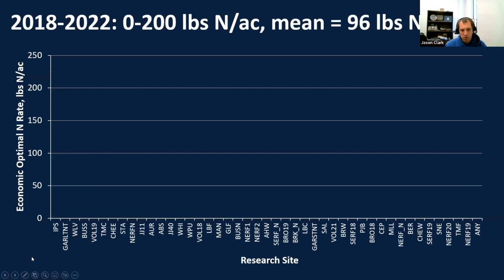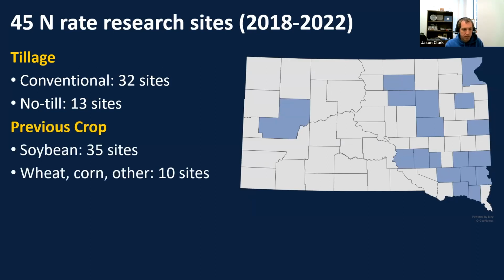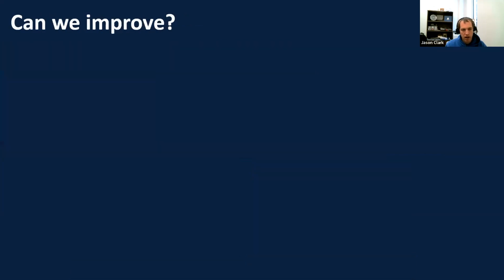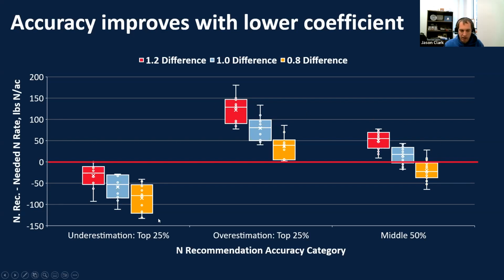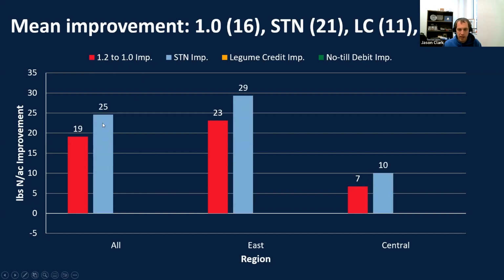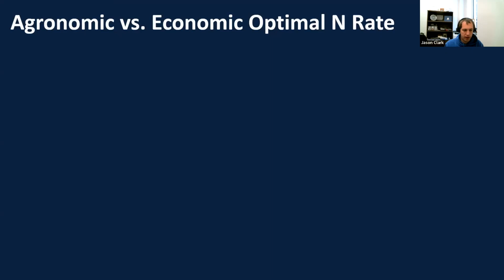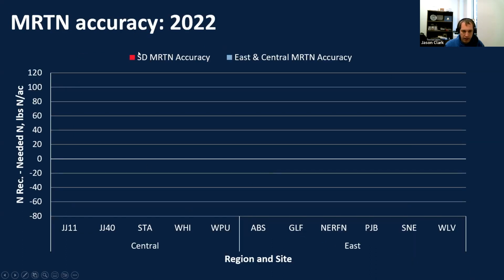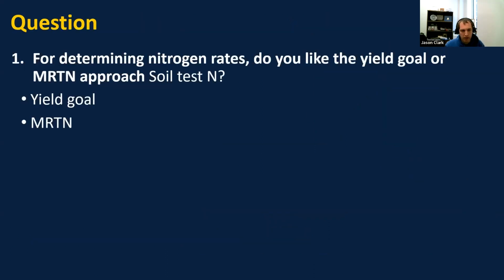2023 Crop Hour: Crop Nitrogen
Jason Clark, SDSU Extension Soil Fertility Specialist, goes over soil, nitrogen, and fertility.

Presented: Jan 26, 2023